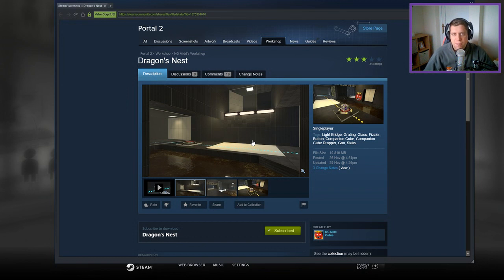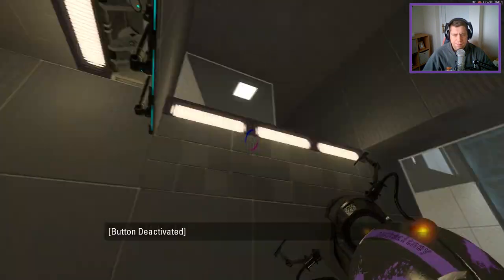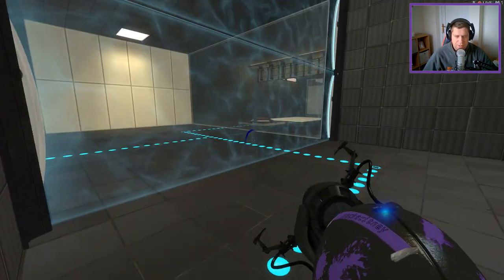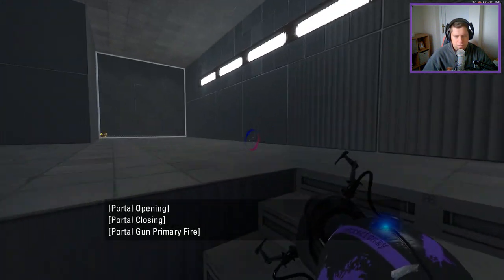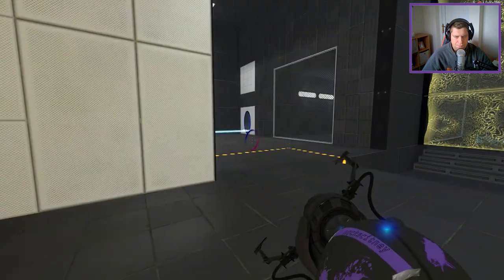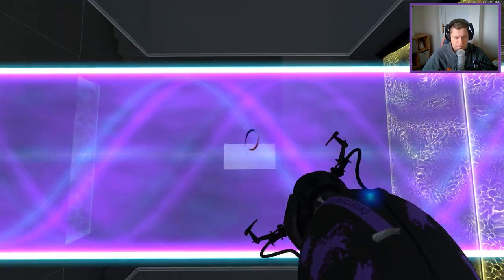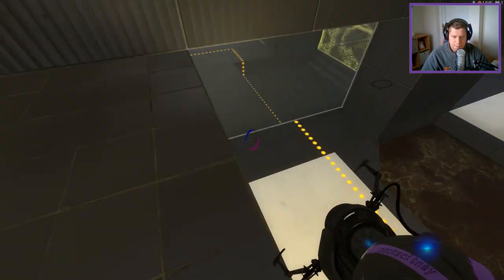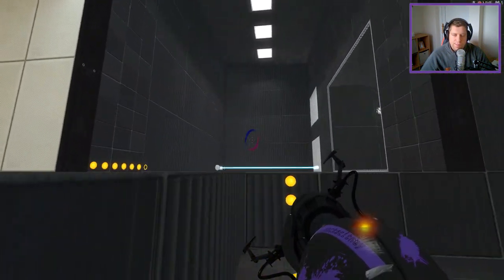[Portal 2] "Dragon's Nest" by NG Midd